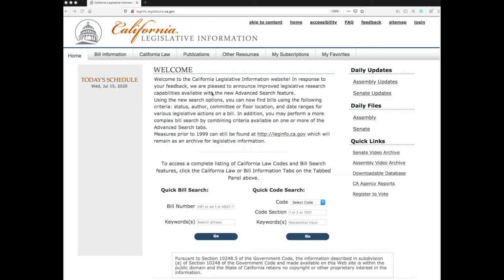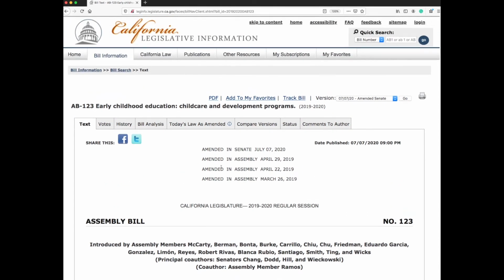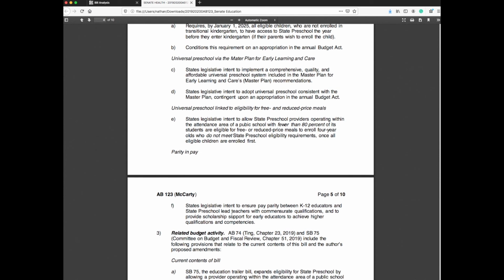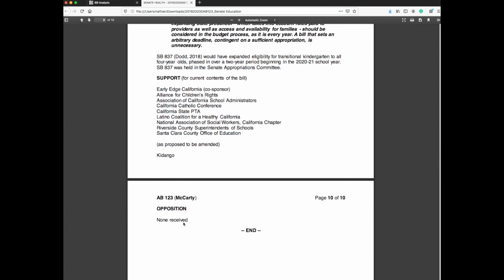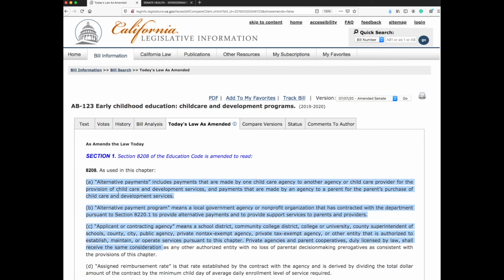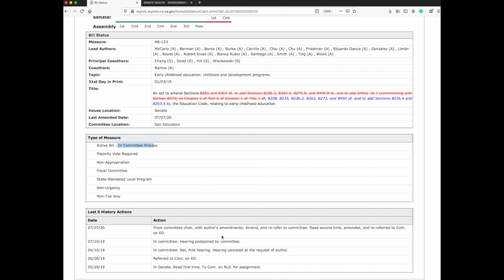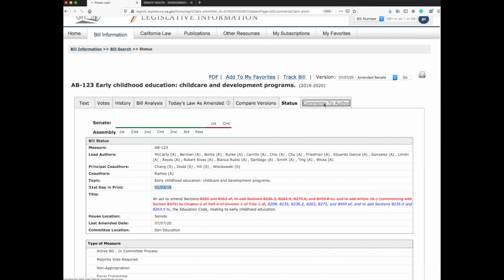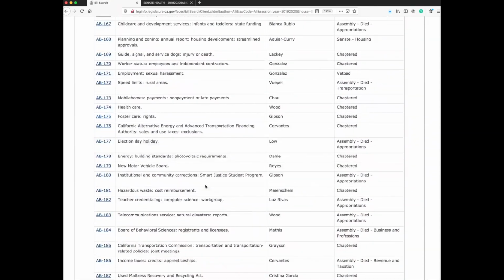Session 13: How to Track and Monitor a California Bill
In this video, Nathan shares a real-time walkthrough of California’s bill database, and shows how you can access and understand these bills.

Click the link above and search for a California bill by bill number or keyword.